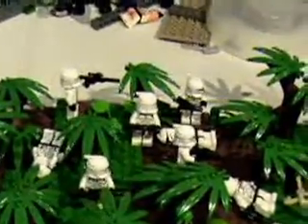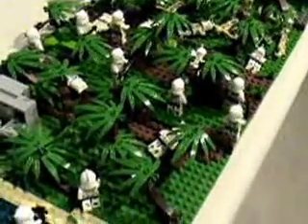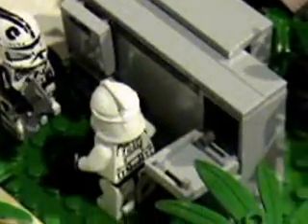Lego Star Wars Droid Outpost on Bori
A droid outpost on the planet Bori is attacked by clones this video has no relation to the Order 66 MOC